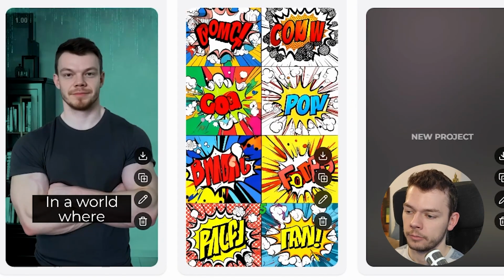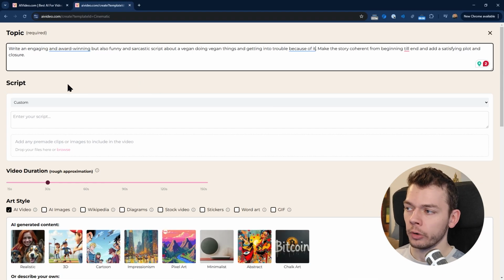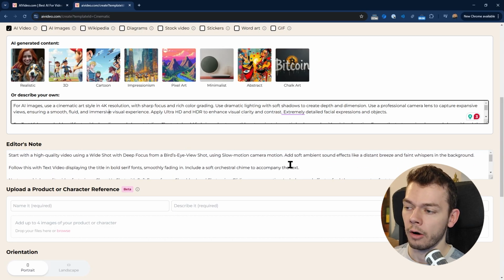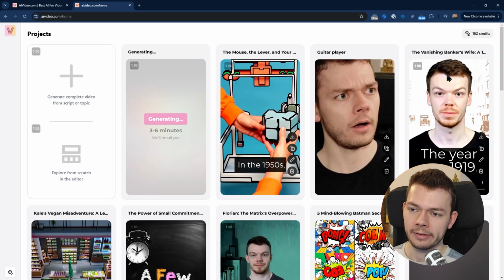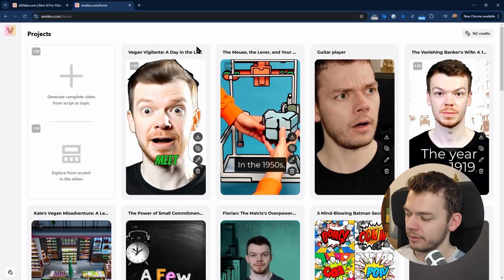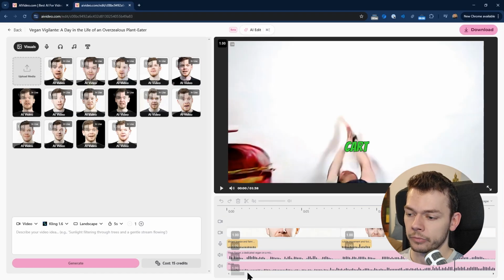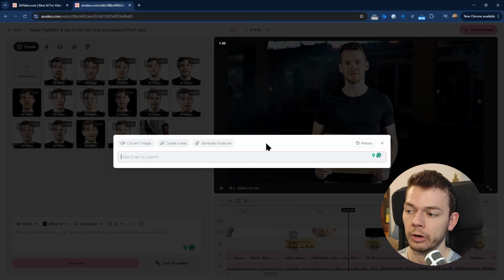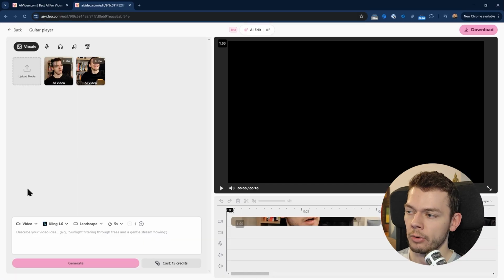This AI Tool Generates Videos, Scripts, And Even Music (AIVideo Review & Tutorial)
This AI tool generates coherent videos, video scripts, image2video, and even music and sound effects. It uses modern technologies like Kling AI and can create consistent character videos.

Timestamps:
0:00 - Introduction
0:48 - Generate video from description/script
12:37 - Image2video